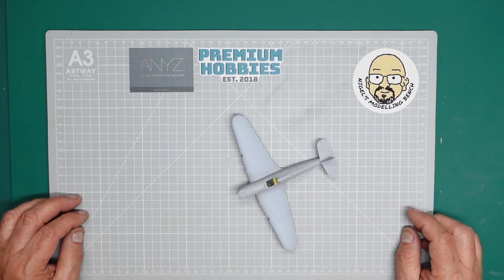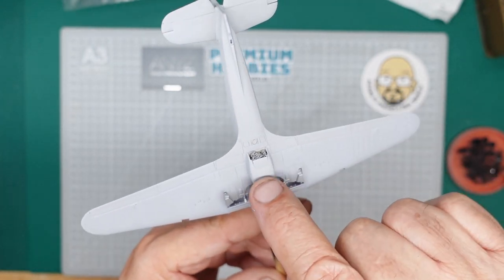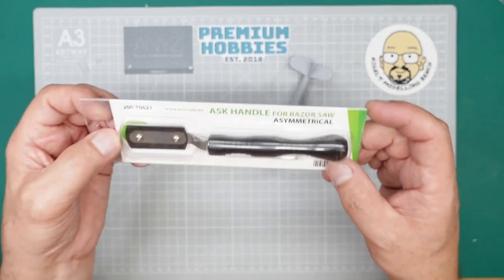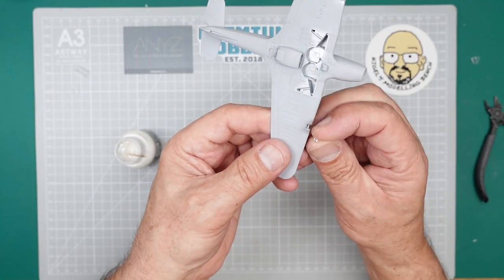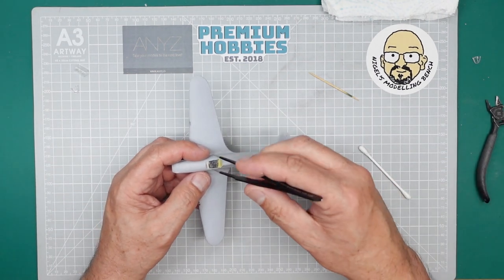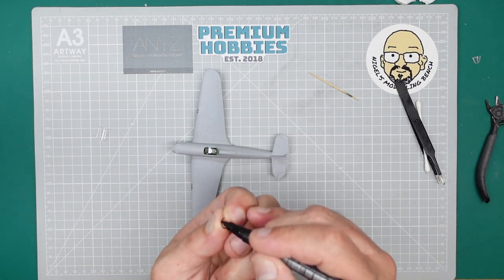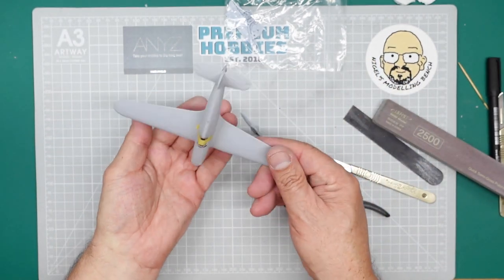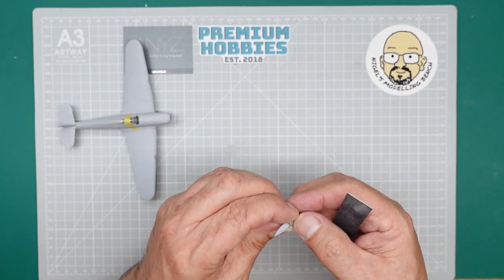Beginners build...Airfix 1/72 Hurricane Mk.1 Part Five.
In this video I will cover dealing with imperfections and fitting the clear parts, then we get her ready for paint. If you would like to contribute to the channel.. please look